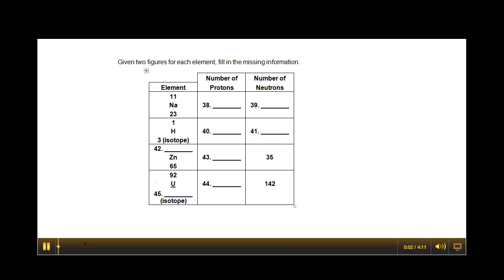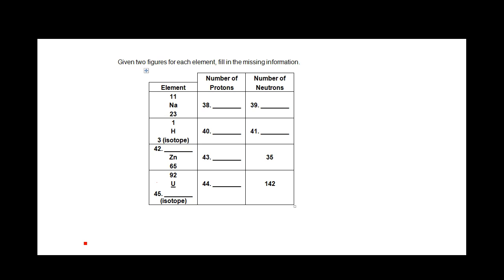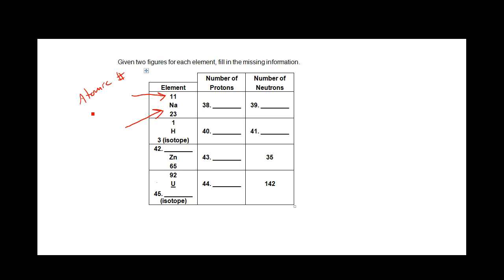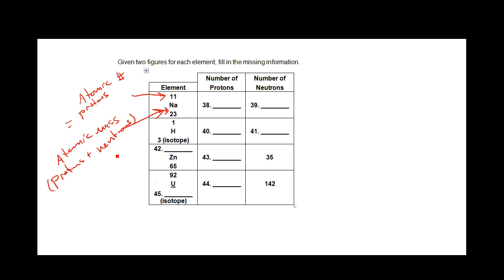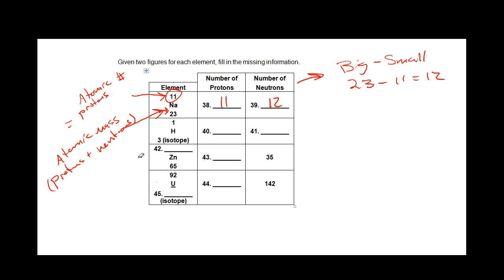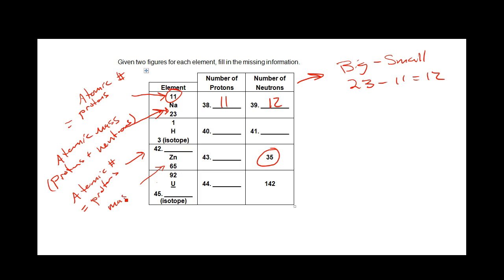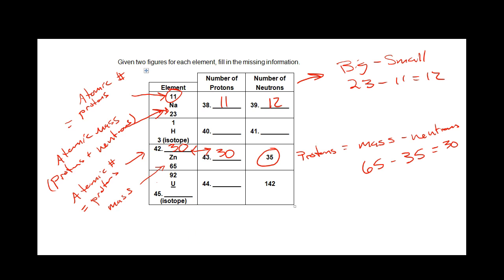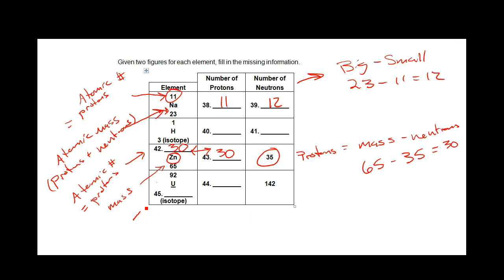Atoms: Homework Help 22-33 C